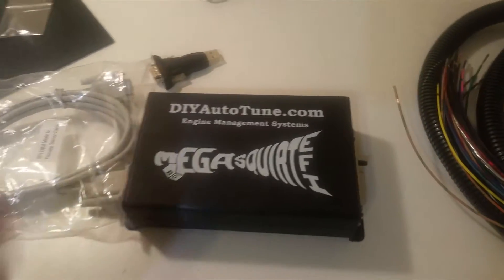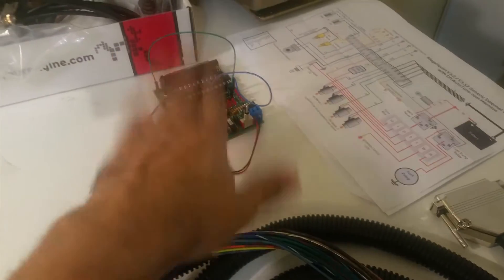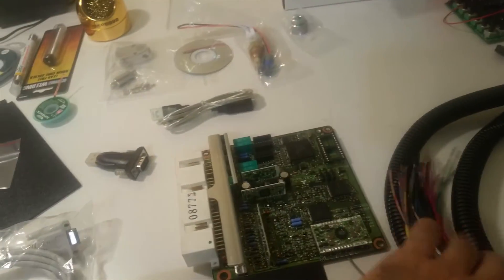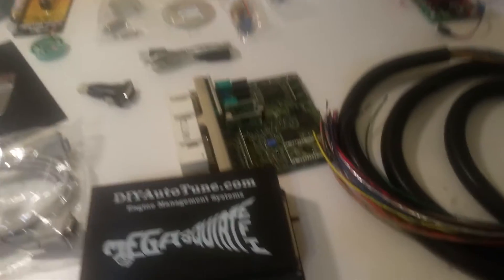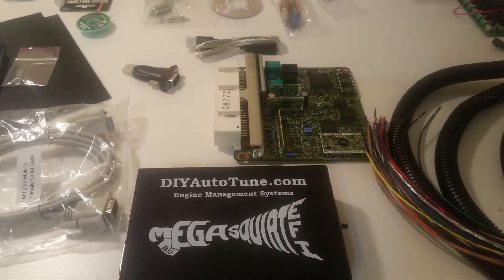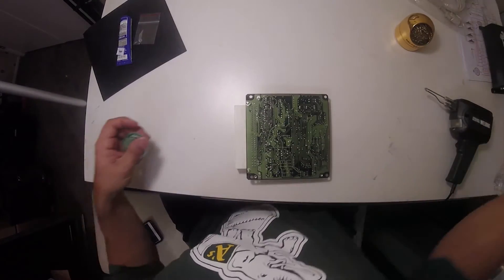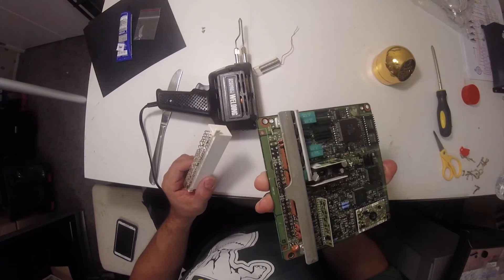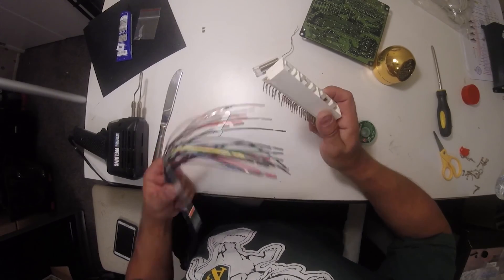DSM Turbo Gets Megasquirt Standalone ECU Part 1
DSM GPE In part 1 of this series, Ed reveals which ECU the 94 Eagle Talon TSI AWD is going to get and starts the first steps towards this install... Spoiler Alert: It is NOT getting ECM-LINK. This series will chronicle the whole install truthfully from the hurdles to the podium. If you have any questions or comments, leave them below!